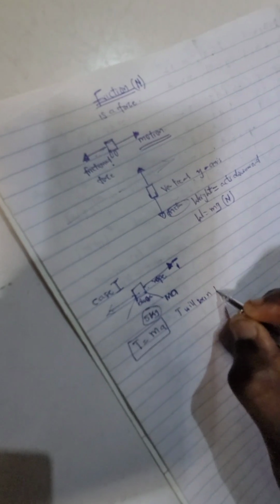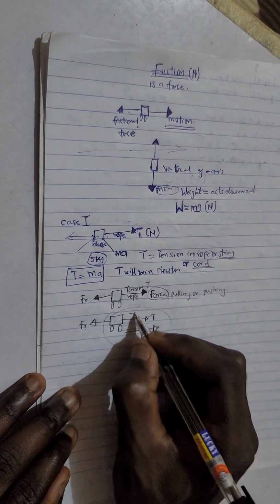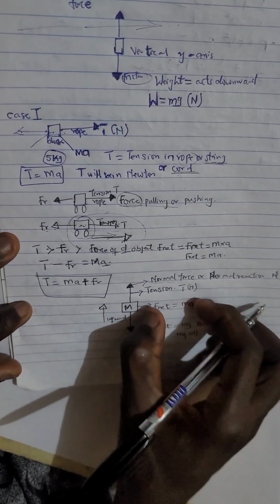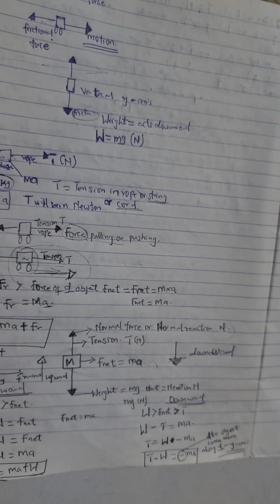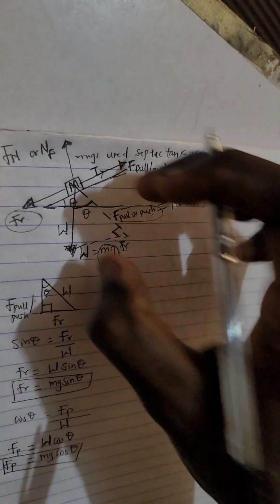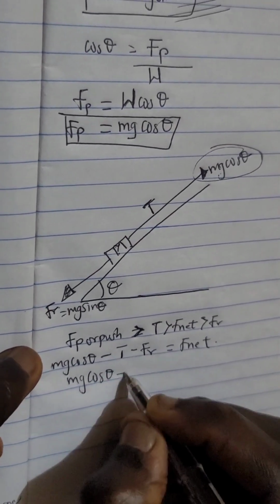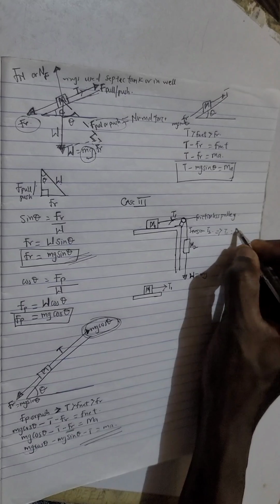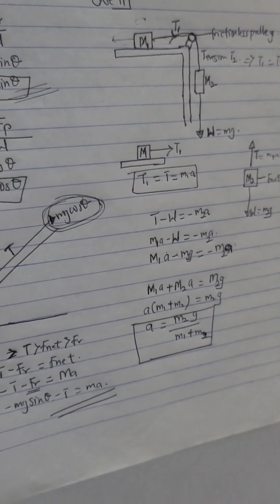Friction and Applied Force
This video is basically on friction and the force applied to overcome it.